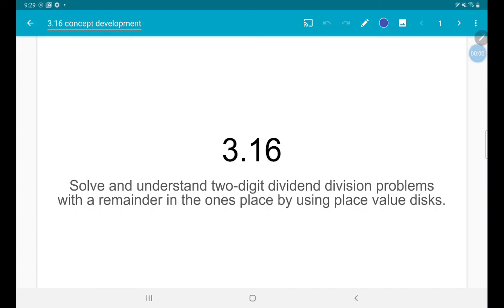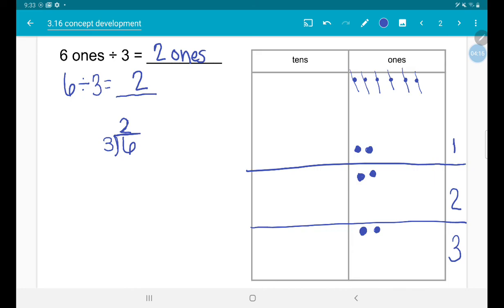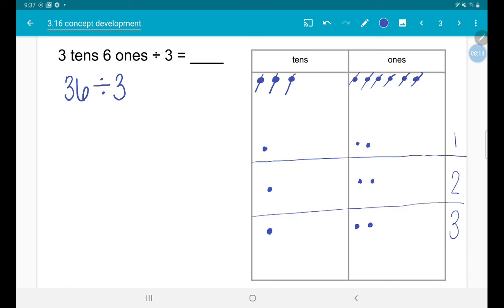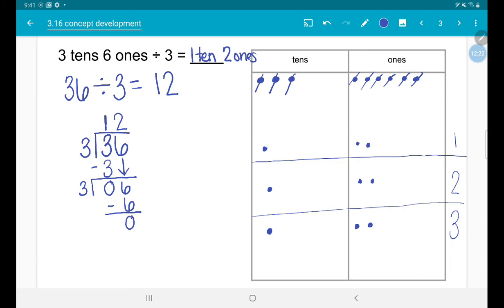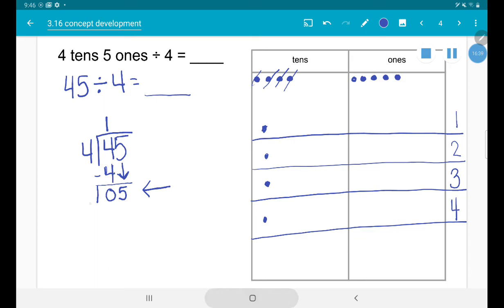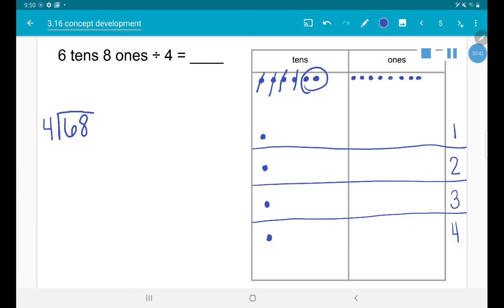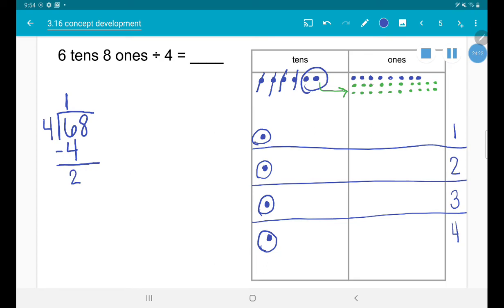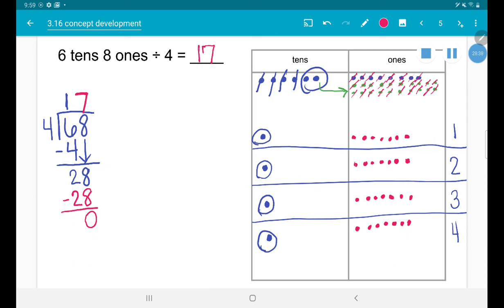Math 3.16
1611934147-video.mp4